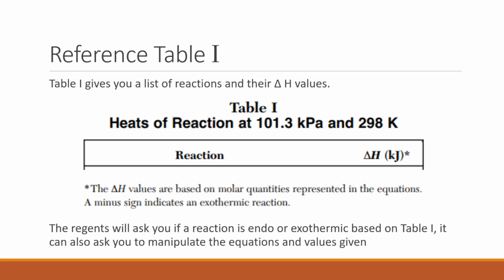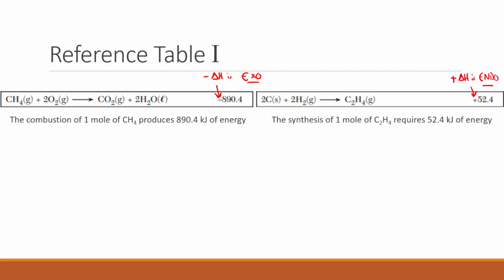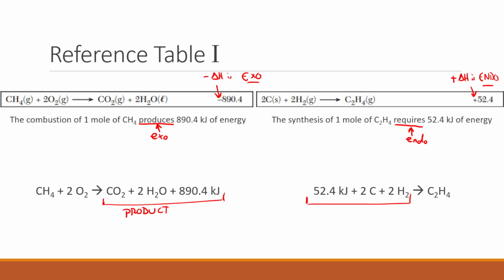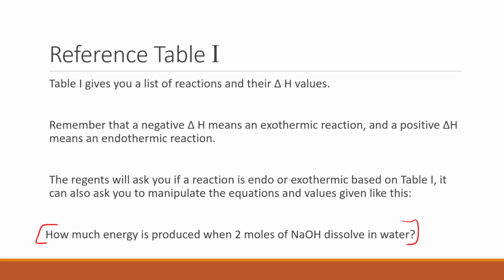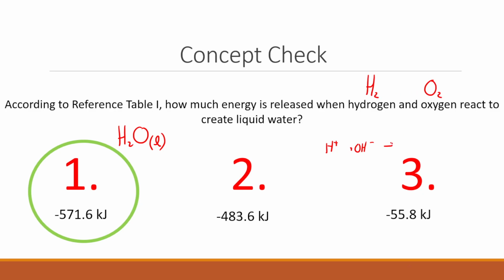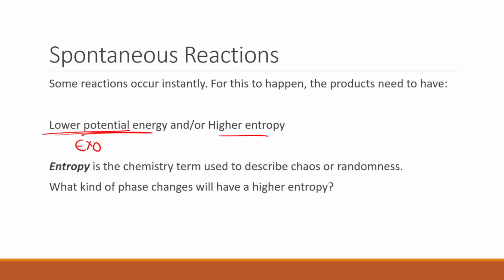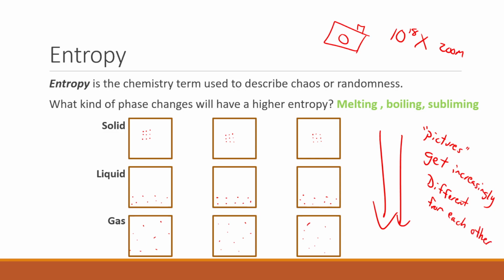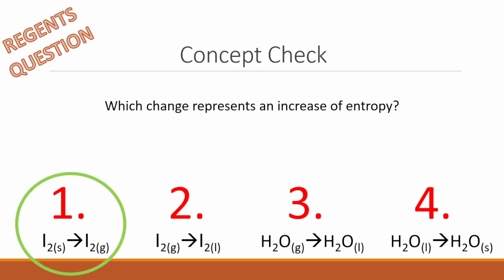11-3 - Table I, Spontaneity, and Entropy